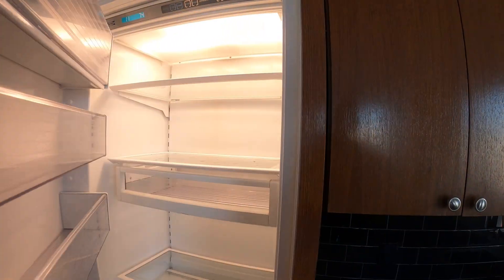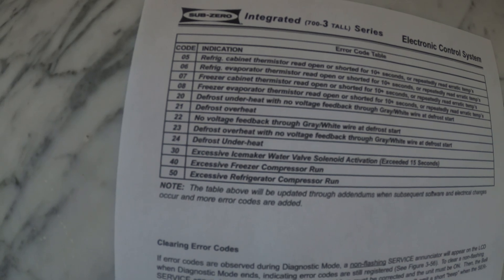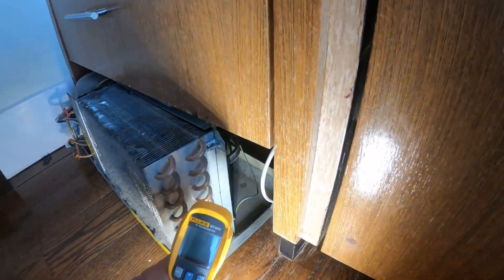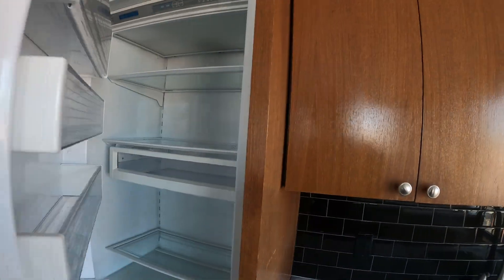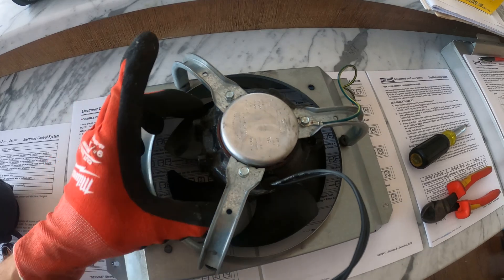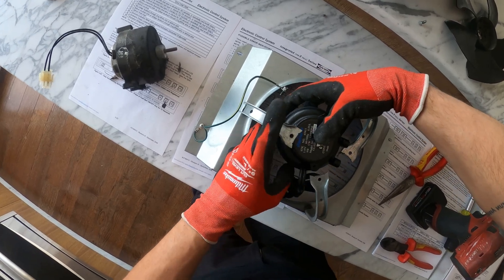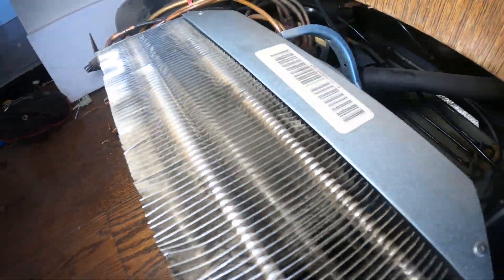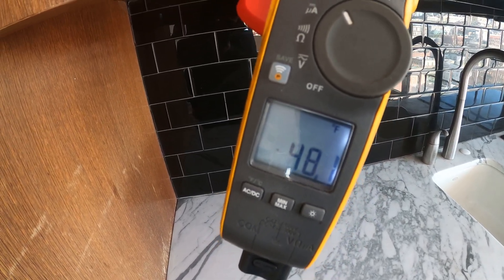HVACR Service Call: Refrigerator Not Cooling (Subzero Refrigerator Not Working Properly) Error Codes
HVACR Service Call: Refrigerator Not Cooling (Subzero Refrigerator Not Working Properly) Error Codes / Refrigerator Not Cooling / Refrigerator Not Working / Refrigerator Repair / Refrigerator Condenser Fan Motor Installation / Fan Motor Replacement / Fan Motor Troubleshooting / Refrigeration Troubleshooting / How To Fix A Refrigerator / DIY

3 Pieces Telescoping Inspection Mirror

Knipex 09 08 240 SBA 9.5-Inch Insulated Ultra-High Leverage Lineman's Pliers